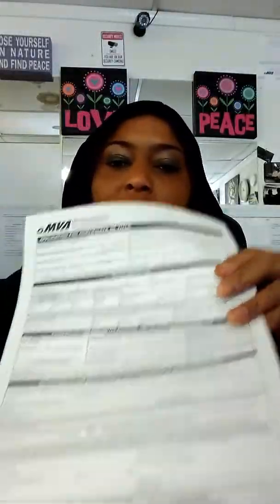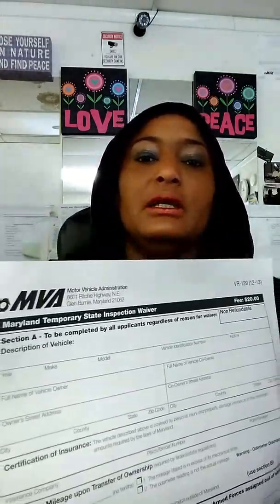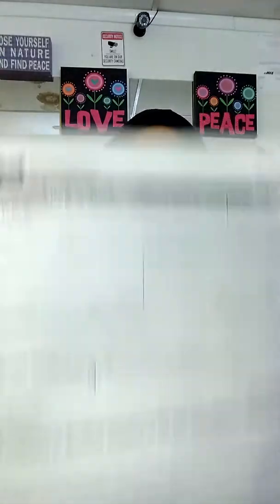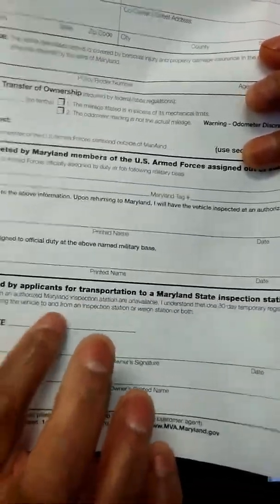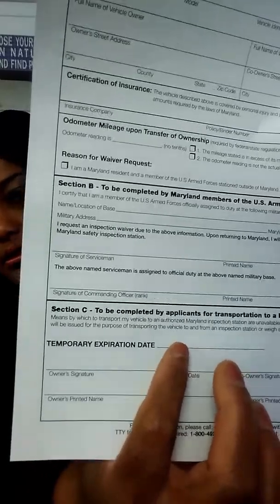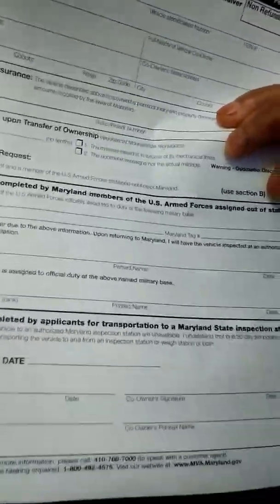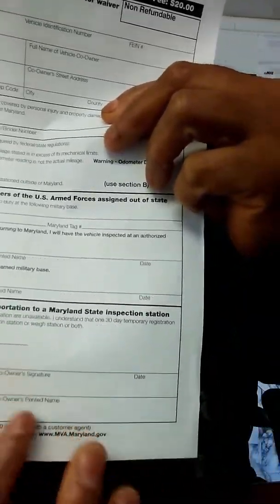Motorcycle Reg @ Kal-Ven Tag & Title Service, LLCLicensed PA Tag & Title Agent in MD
Location: 7000 Belair Rd Baltimore, MD 21206
Business Hours: MON-FRI: 8AM-7PM SUN:1PM-6PM
MD+PA Tag & Title PA/MD
PA Auto Tag Agency
MD Auto Tag Agency
Tag & Title MD
PA Tag & Title
PA TAG & TITLE REGISTRATION IN MD & PA
MD & PA TEMP TAGS@KAL-VEN TAG & TITLE SERVICE, LLC-LICENSED PA AGENT IN MD
HOURS:MON-SAT:8AM-8PM SUN:12PM-7PM
PA TAG & TITLE SERVICE@KAL-VEN TAG & TITLE SERVICE LLC-LICENSED PA TAG & TITLE AGENT IN MD
PA TAG & TITLE IN PENNSYLVANIA/MD
Baltimore, MD Tag & Title Open 7 Days/ Late/Sunday/Now/Everyday/Today/monday/tuesday/wednesday/thursday/friday/saturday/sunday/Holidays/Near Me/Baltimore, MD